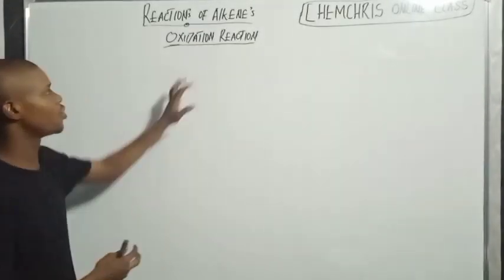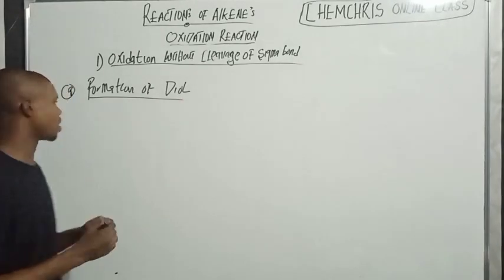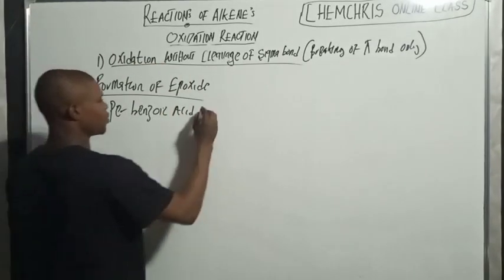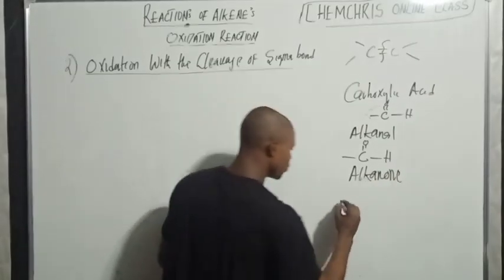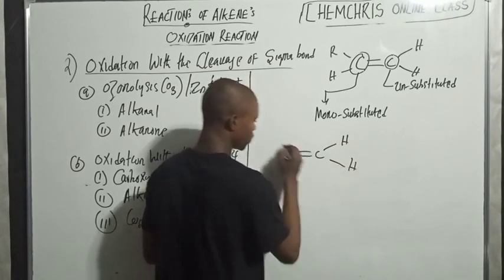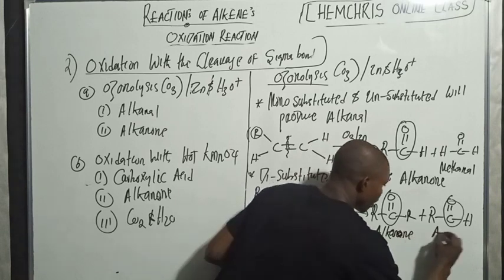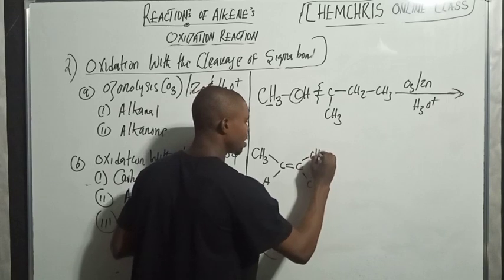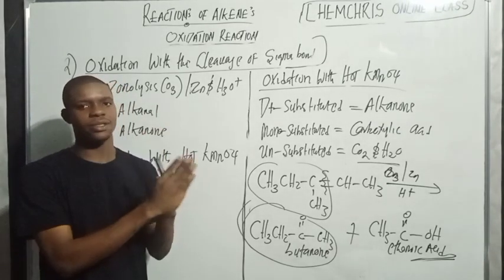Oxidation Reaction of ALEKNES - [REACTIONS OF ORGANIC COMPOUNDS ]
🔬 Unlocking the Mysteries of Alkene Oxidation: A Comprehensive Guide! 🌐 [Oxidation Reaction]

Dive into the fascinating realm of organic chemistry with our latest video focusing on the "Reaction of Alkene - Oxidation." 📚

🧪 Exploring Oxidation Pathways:

    Oxidation Without Breaking Sigma Bonds: Witness the unique process where alkene oxidation occurs without disrupting the sigma bond structure, unlocking chemical transformations that maintain molecular integrity.
    Oxidation With Breaking Sigma Bonds: Delve into the intricate world of alkene oxidation where sigma bonds are broken, leading to novel reactions and products.

🔍 Key Highlights:

    Cold KMnO4 Oxidation: Uncover the secrets behind cold potassium permanganate (KMnO4) oxidation, a method known for its selectivity and controlled reactivity.
    OsO4 Oxidation: Explore the nuances of osmium tetroxide (OsO4) oxidation, understanding its role in the transformation of alkenes under specific conditions.
    Hot KMnO4 Oxidation: Witness the dynamic changes brought about by hot KMnO4 oxidation, a powerful process with its own set of intriguing outcomes.
    Ozonolysis: Journey through the ozone-mediated cleavage of alkene double bonds, revealing the diverse products formed during this transformative process.

🔬 Why Watch?

    In-Depth Explanations: Our expert instructor breaks down each oxidation pathway, providing clear and detailed explanations for both beginners and seasoned enthusiasts.
    Real-Life Applications: Understand the practical applications of alkene oxidation in various chemical processes.
    Exam Relevance: Tailored for students preparing for exams, ensuring a thorough grasp of oxidation reactions.

👩‍🔬 Meet Your Guide:
CHEMCHRIS - A passionate and experienced chemistry educator with a knack for simplifying complex reactions, guiding you through the intricacies of alkene oxidation.

📆 Level up Your Chemistry Knowledge:
Whether you're a student gearing up for exams or a chemistry enthusiast, this video is your ticket to mastering the nuances of alkene oxidation.